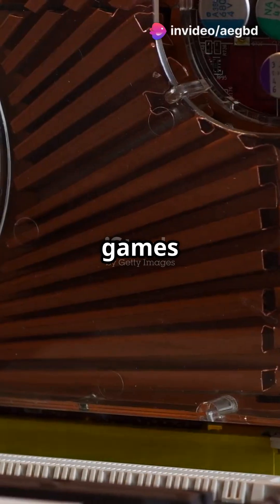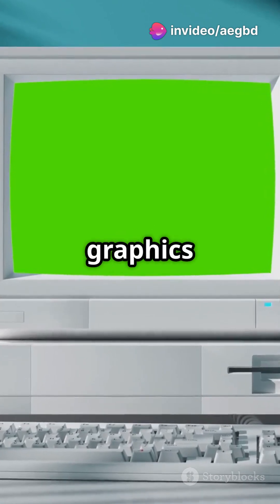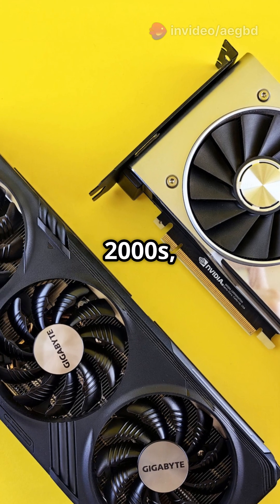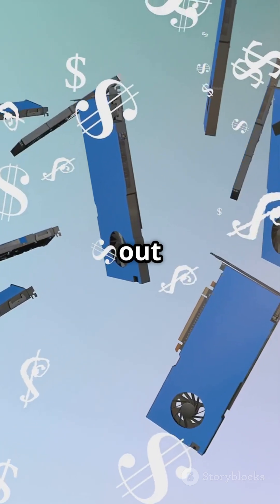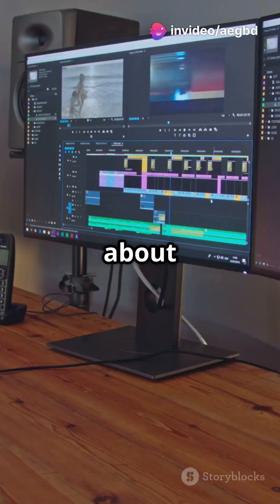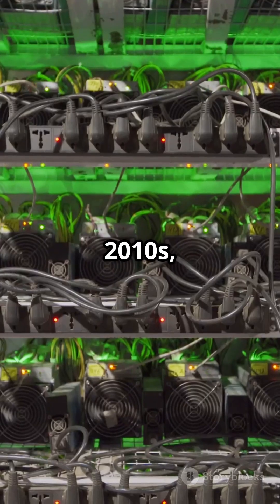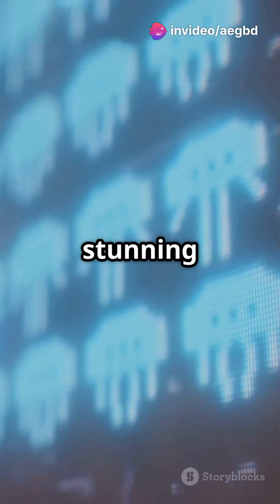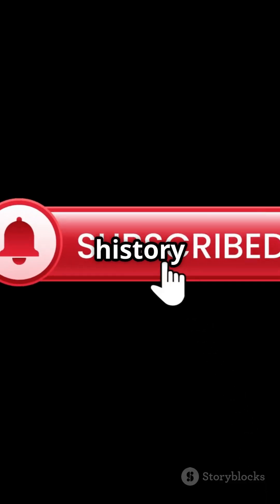The Evolution of Graphics Cards: From CPUs to Modern Laptops!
Join us as we explore the fascinating evolution of graphics cards, tracing their journey from early CPUs to the cutting-edge technology powering today's laptops and desktops! Discover how graphics processing has transformed, shaping the gaming and design industries along the way. We’ll dive into the history of graphics cards, highlighting key milestones, innovations, and the impact of powerful GPUs on computing performance. Whether you're a tech enthusiast or just curious about how graphics technology has evolved, this video is for you!

See Less
OUTLINE:
00:00:00

If you believe creativity is magic, you’re in the right place.